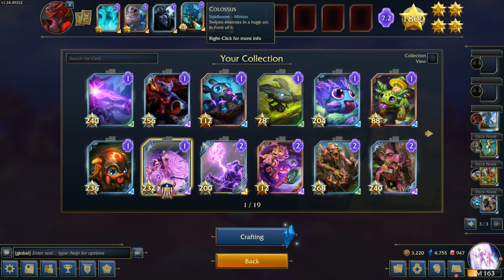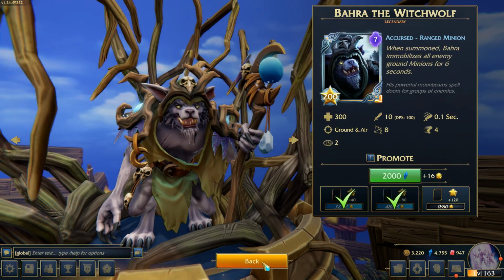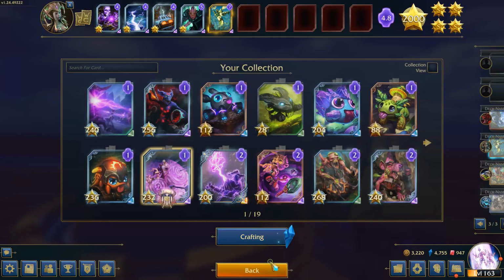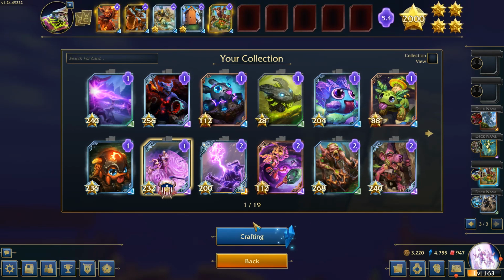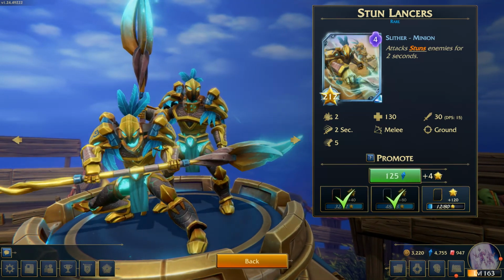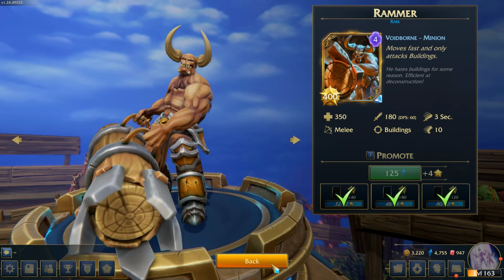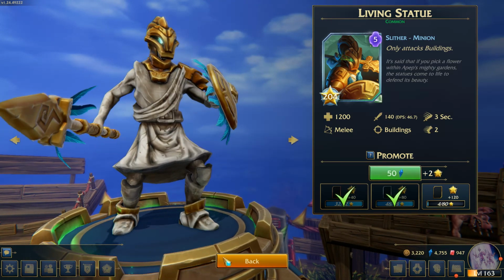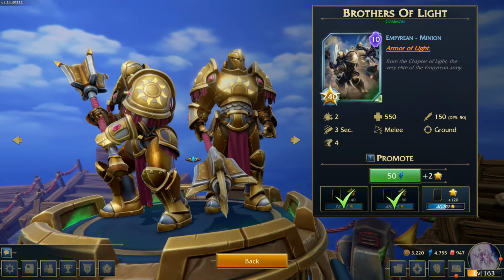The New Crafting Guide For Minion Masters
Hi folks, so this is the brand new crafting guide for newer players.  If there is cards that you think that I missed or would be better crafts for new players leave them in the comments.  And enjoy!